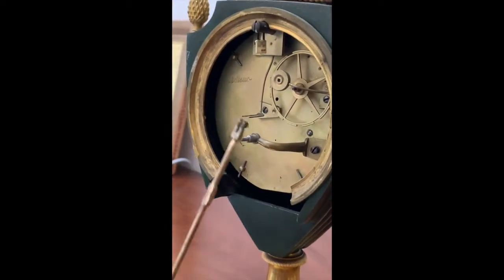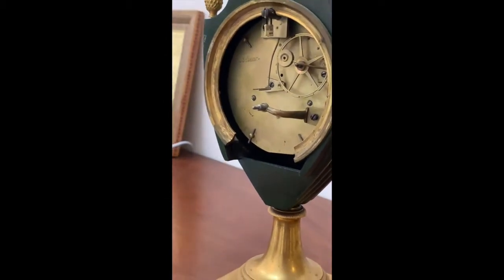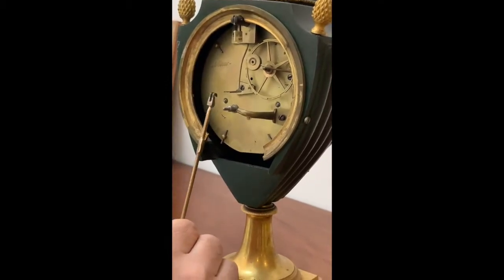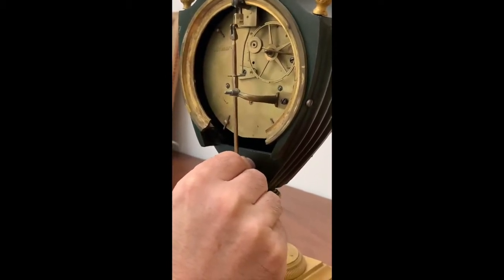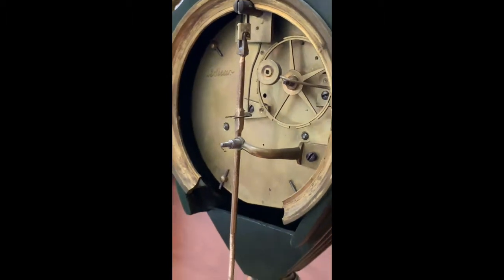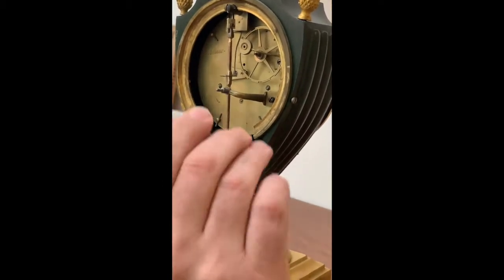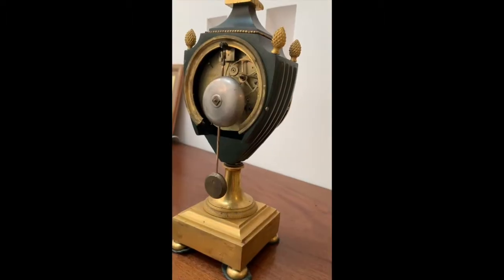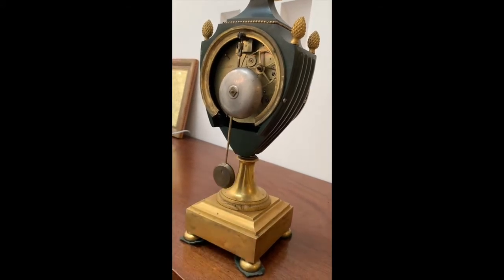Mount pendulum into antique clock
When you receive a clock the bell will be usually removed as well as the pendulum. This video shows you how to put the pendulum back in.